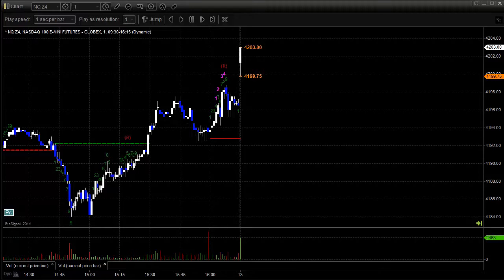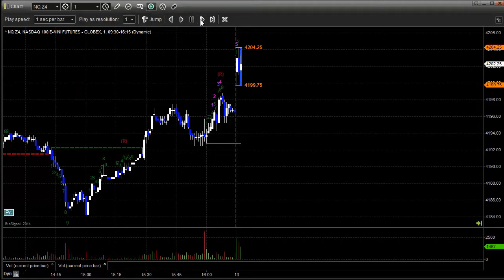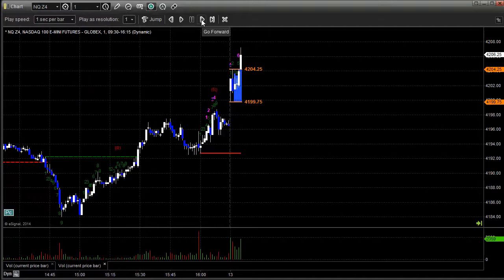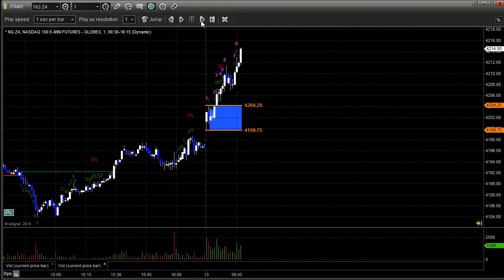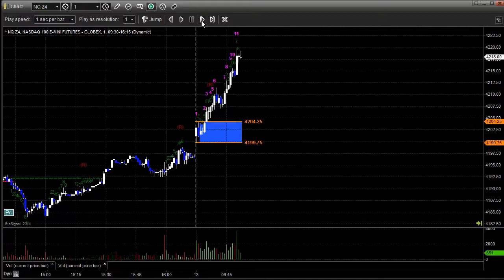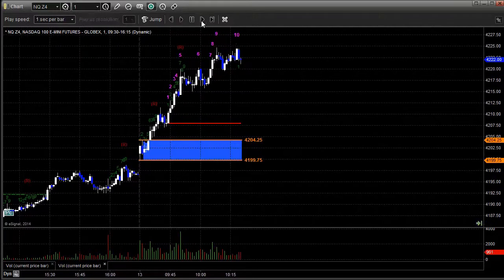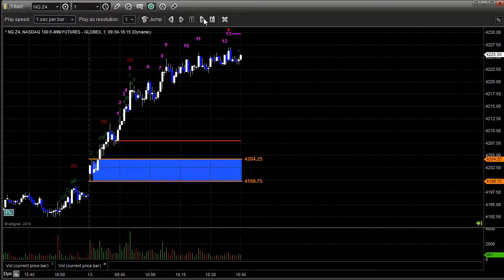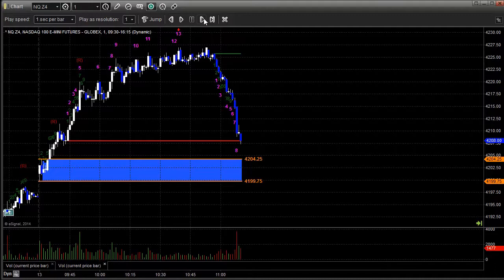Futures Trading: NQ Opening Range and Comber Exhaustion Trade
This video shows the Tradesight Opening Range tool in action along with our Comber exhaustion tool for a trade in the NQ futures on Thursday, November 13, 2014.